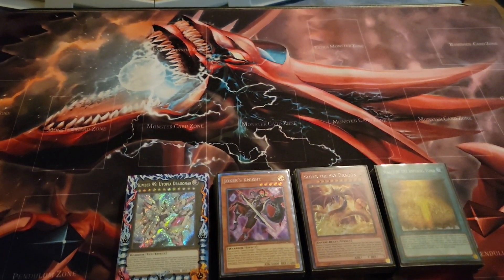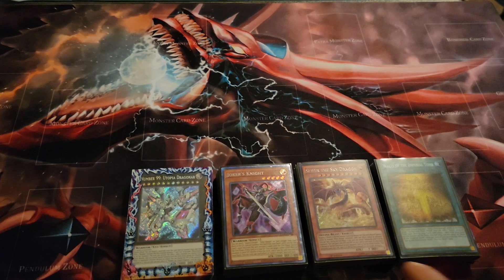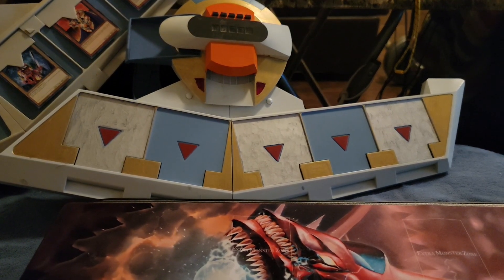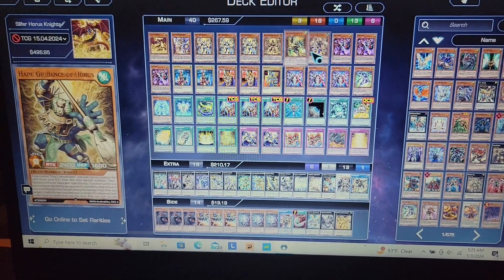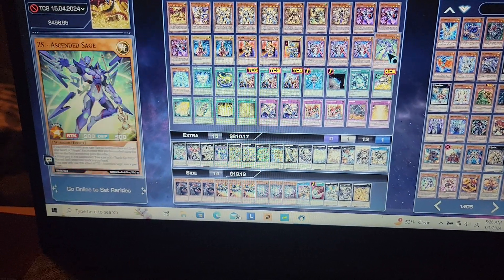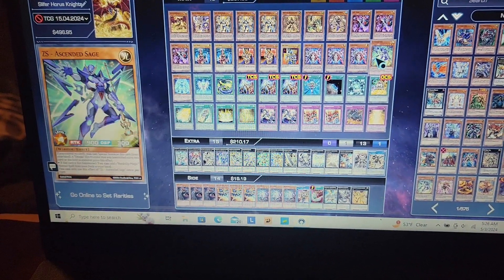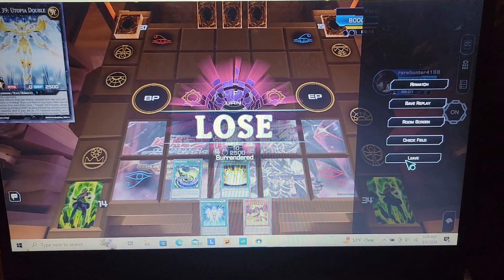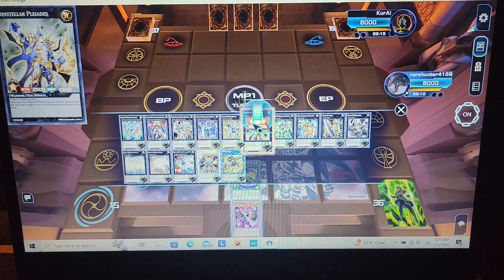Arcana Knights Slifer Horus Deck 2024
saw this playmat while looking for Ra playmats since I love matching my playmats with my decks. then thought I'm my doing nothing with my Arcana Knights for the moment so why not tweak it to be for Slifer my way since I'm doing a Ra build my way. this way I have 2 different God decks to enjoy my way. could always let someone wanting to try and learn yugioh one of my god decks while I play the other. I'll do a different video on Slifer game play. also just wanted to use Slifer with the knights on its playmat while watching TV. all depends on what I want to play for the day. lol